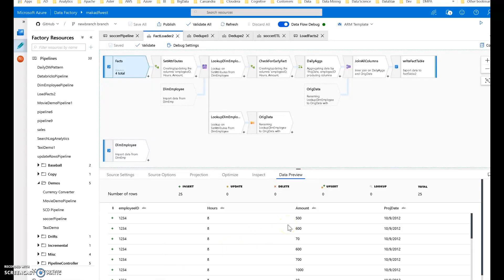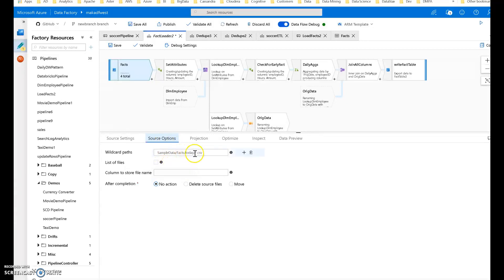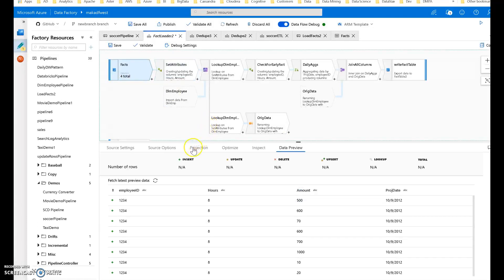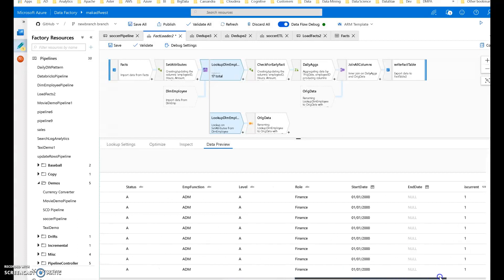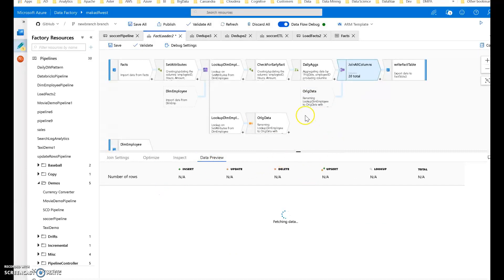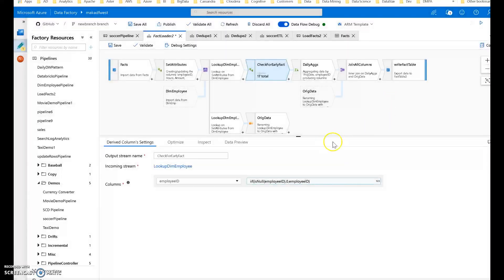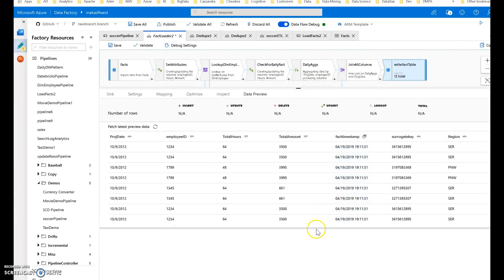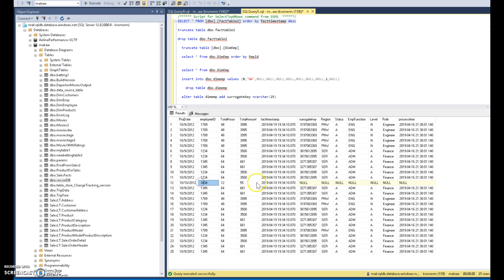Fact Table Loading with ADF Mapping Data Flows